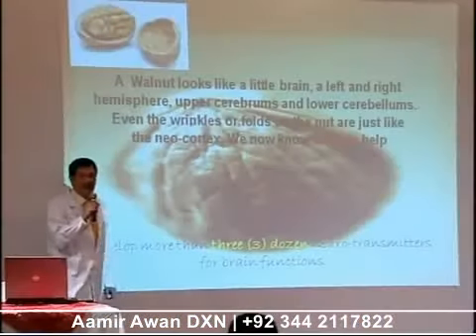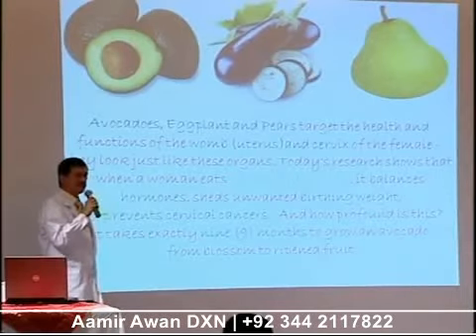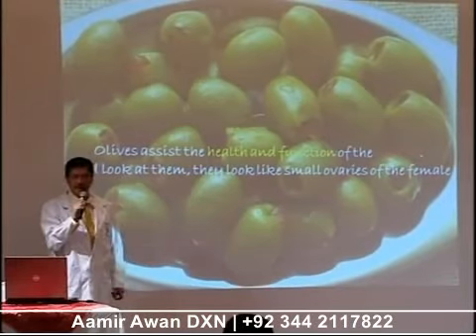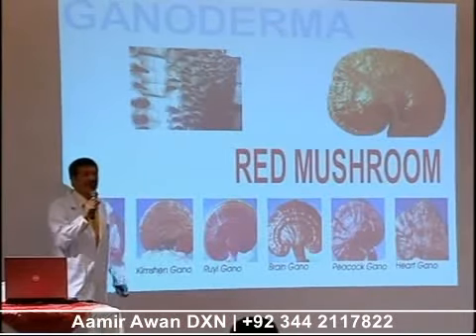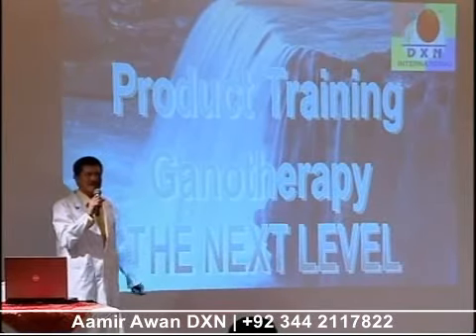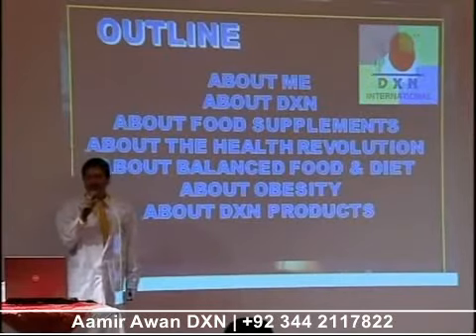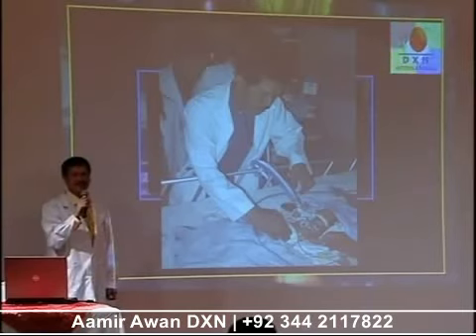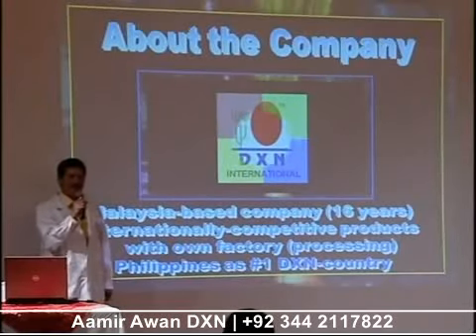DXN Products DrReginald V Hao Part 04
Leadership Training Camp 2010 gathered leaders from all over the world in grand mercure resort al ain,UAE